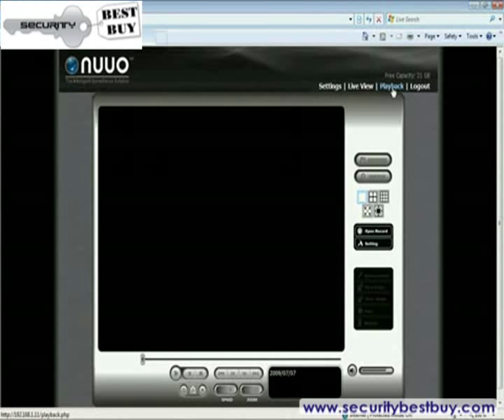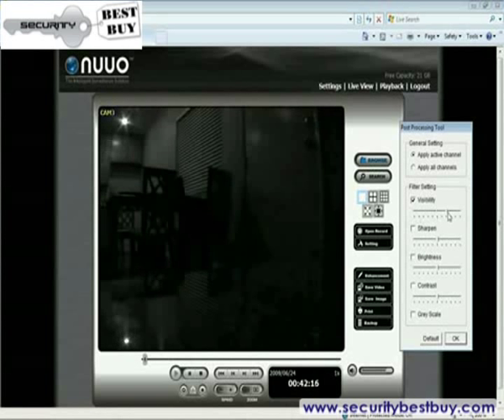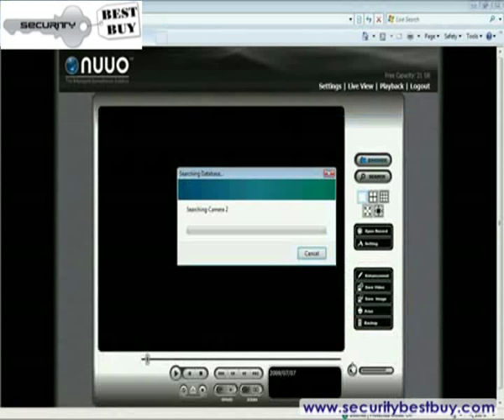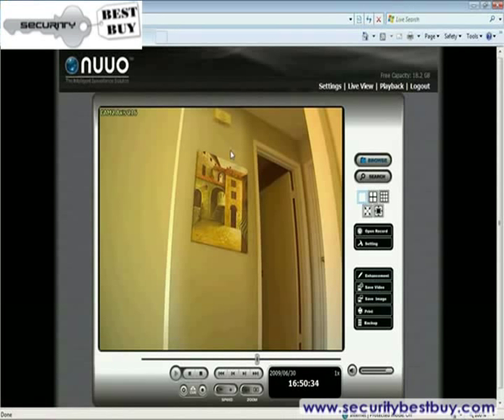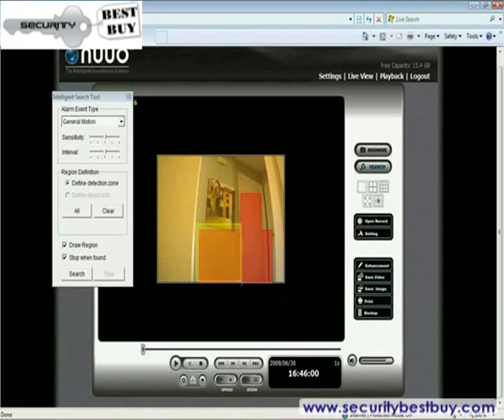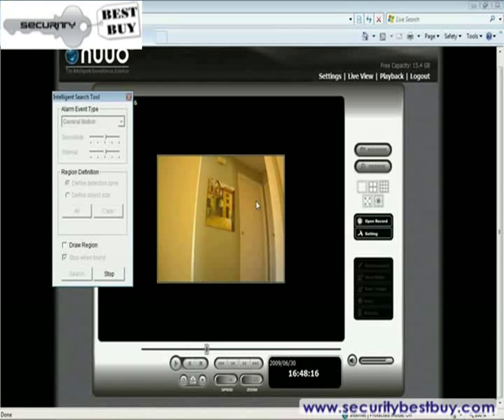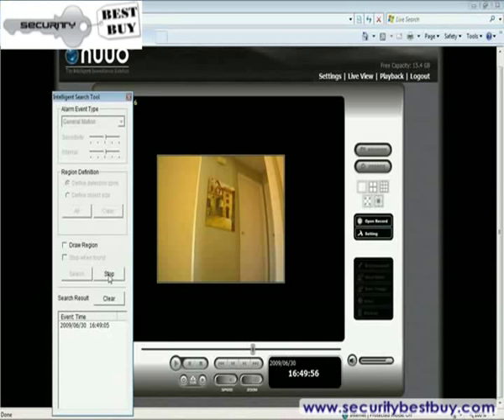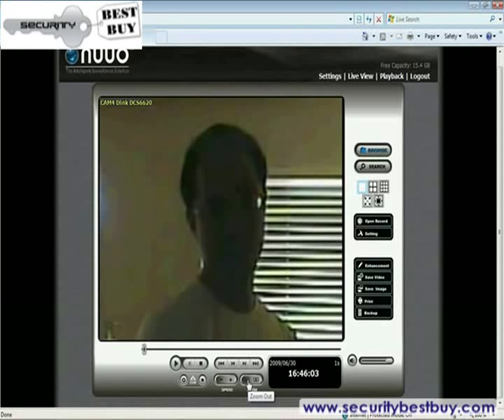Linux-based NUUO NVR Playback Features